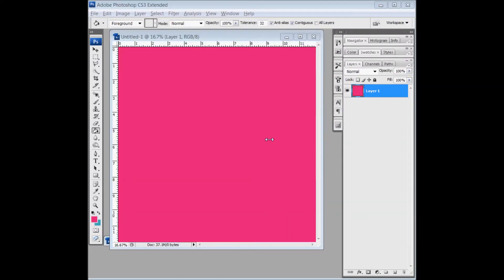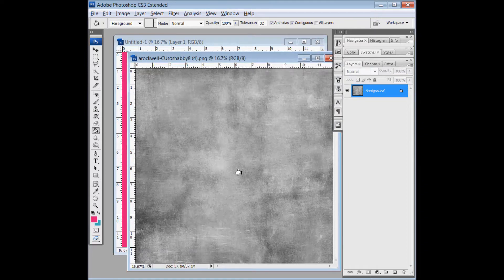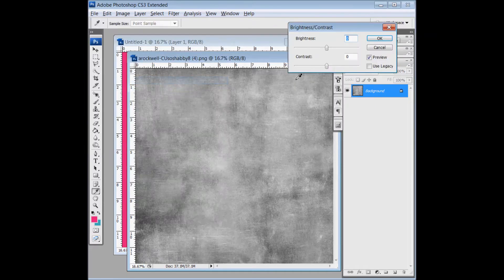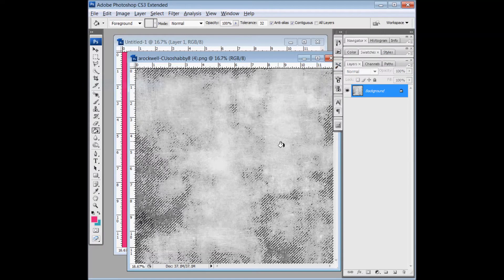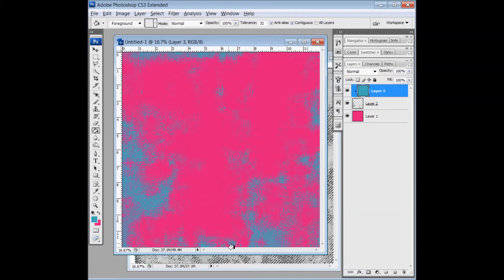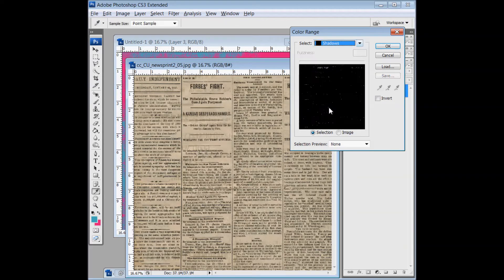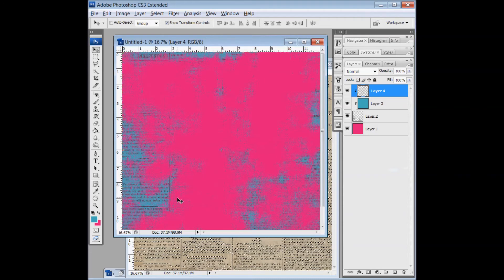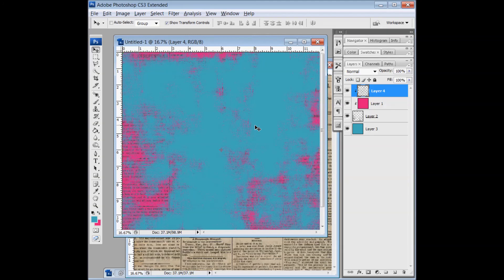Tutorial: Making Grunge Papers in Photoshop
In this tutorial, Meagan of Meagan's Creations shows how she makes worm/grunge papers in Photoshop. Credits: in the tutorial I use overlays by Amanda Rockwell and Chelle's Creations.